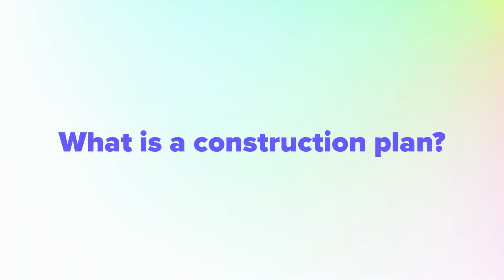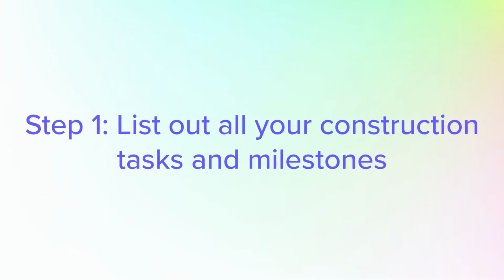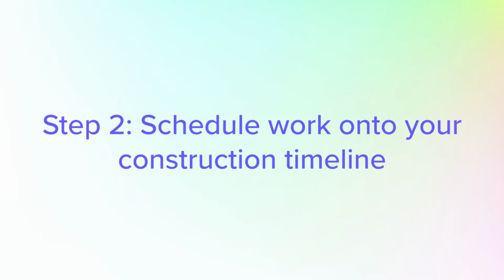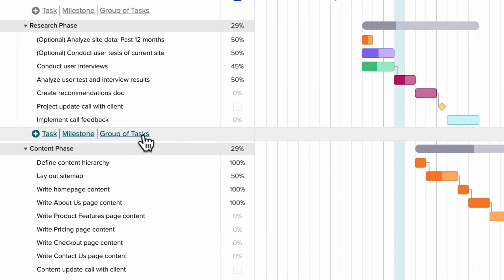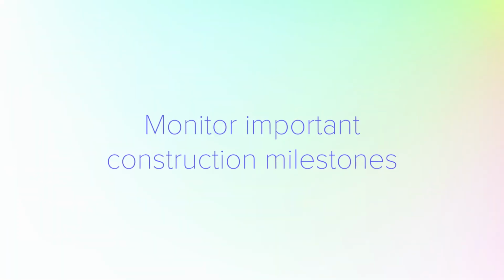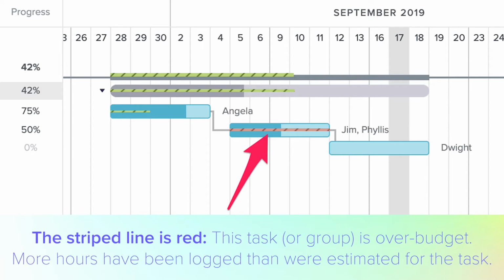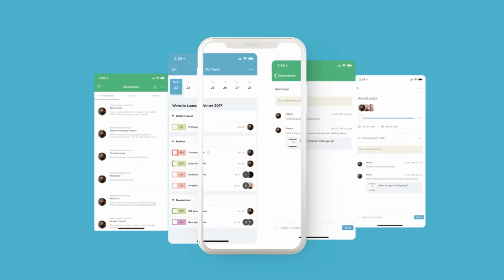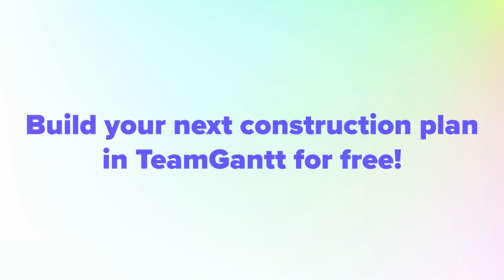How to Plan a Construction Schedule: Template | TeamGantt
Learn how to build a construction schedule and use our free construction plan template to track your next project

In this video, we walk through the basic steps for planning a construction project and share a free construction schedule template you can use to build a timeline for your next big project.

0:00:00 - Intro
00:00:19 - What is a construction plan?
00:00:27 - What does a construction schedule typically include?
00:01:17 - How to create a construction schedule
00:01:42 - Step 1: List out all your construction tasks and milestones
00:02:48 - Step 2: Schedule work onto your construction timeline
00:03:11 - Step 3: Add dependencies between related tasks
00:03:30 - Step 4: Assign resources to the scheduled work
00:03:44 - Step 5: Monitor your construction timeline and address issues
00:04:04 - Why use a gantt chart for construction project planning and scheduling?
00:04:28 - Construction project plan and gantt chart examples

Finishing a construction project on time and on budget is every builder’s goal. But unexpected weather, supply delays, overbooked crews, and faulty workmanship are just some of the risks that can throw construction projects off schedule.

Construction planning sets the stage for success because it gives everyone a clear timeline to follow, with critical information documented in a single source of truth. A construction management plan also makes it easy to spot overages early so you can address issues quickly and minimize the impact of delays.

Watch this episode for a quick introduction to construction scheduling. We also created a free template to help you plan, update, and communicate your construction schedule quickly and easily—whether you’re renovating a bathroom or building a new home from the ground up.

Don't forget to check out where you’ll not only find our gantt chart software, but tons of project management education. We offer free weekly live classes, on-demand master classes, templates, guides, a blog, a podcast...and more.